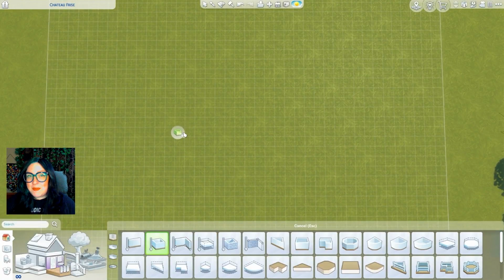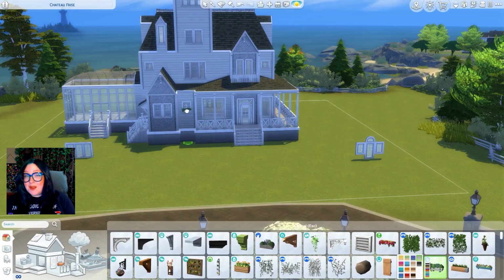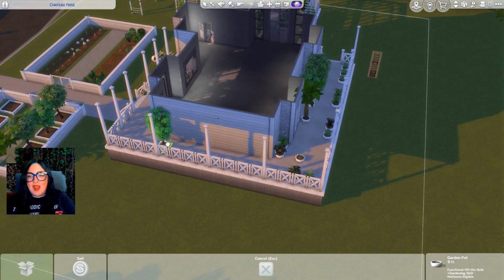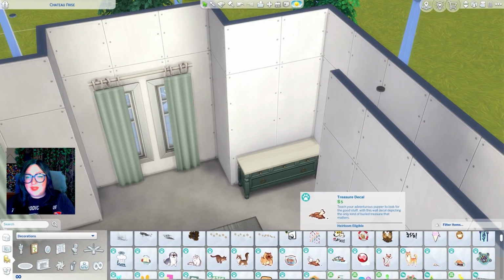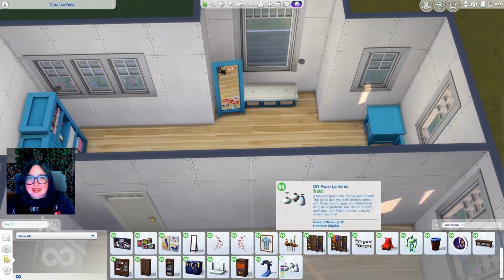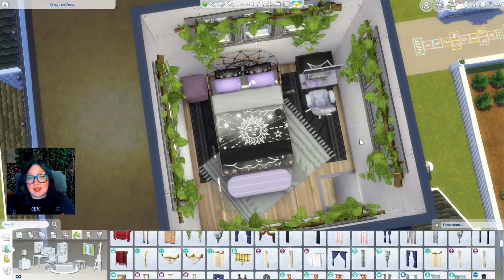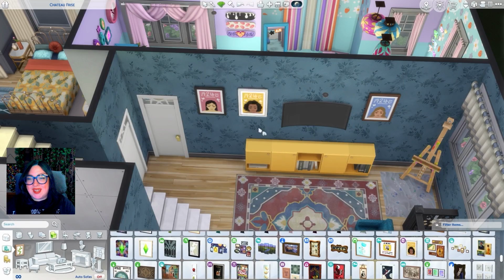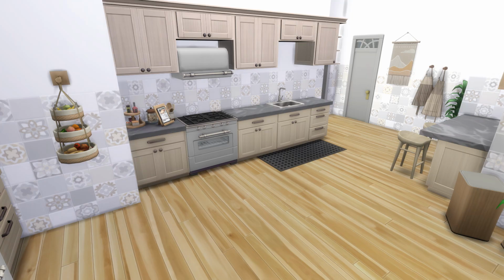I accidentally built the house from Practical Magic in The Sims 4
When I saw a picture of a little dollhouse, I thought it was so gorgeous, I wanted to recreate it for myself! Unbeknownst to me, it was the house from Practical Magic!!

Hear me out, I have never seen the movie Practical Magic. It's definitely on my 'to be watched' list. However, growing up it was not allowed in my house and since then it has fallen through the cracks!

Because of that, it is in no way how the house may appear in the movie. This ended up being my own version of the house, decorated and laid out the way I wanted to decorate it and lay it out!

This house is playtested and on the sims 4 gallery. You can find me at katxthrash just like the name here on YouTube!